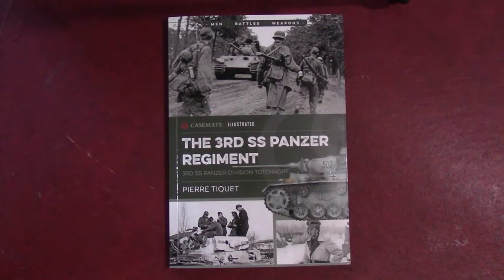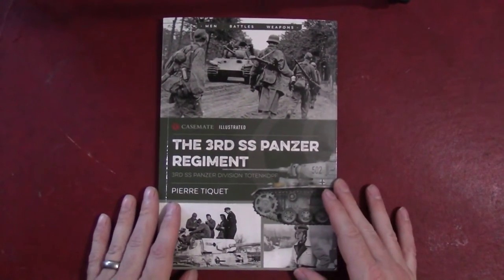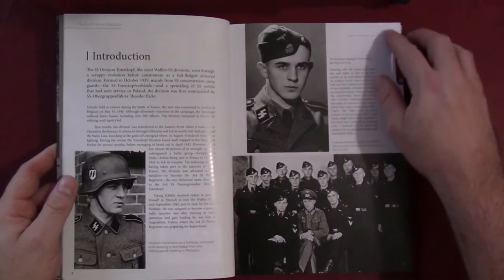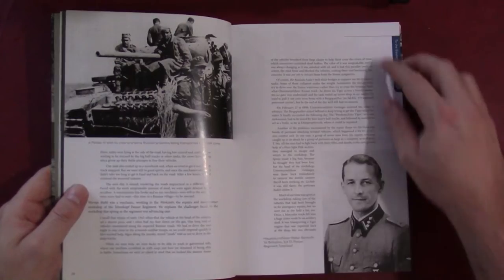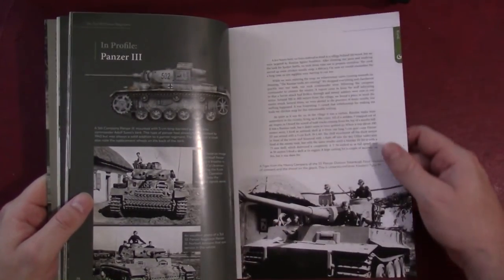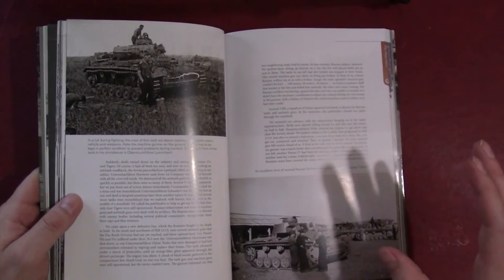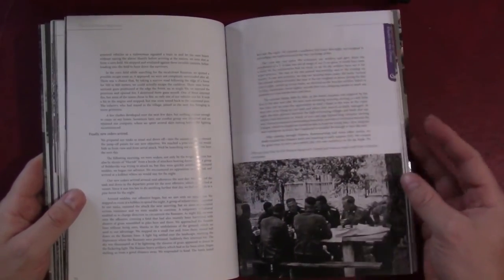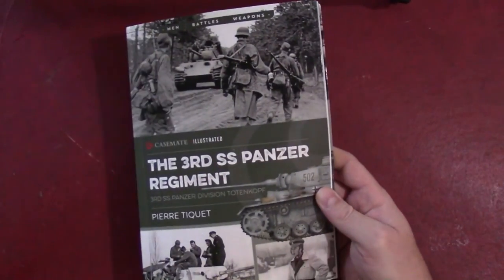Book Review: The 3rd SS Panzer Regiment: 3rd SS Panzer Division Totenkopf (Casemate Illustrated)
We take a look at a new title in the Casemate Illustrated Series, The 3rd SS Panzer Regiment: 3rd SS Panzer Division Totenkopf by Pierre Tiquet.